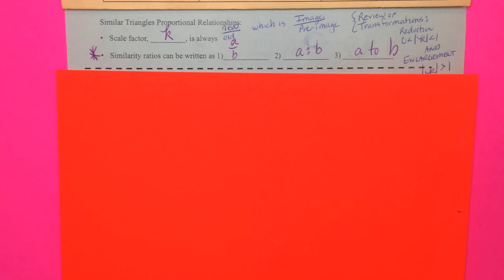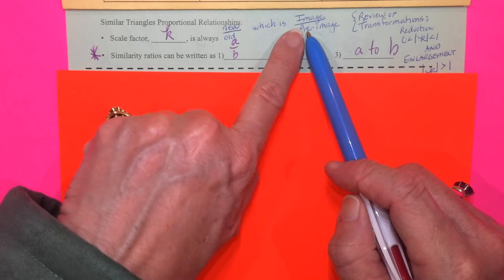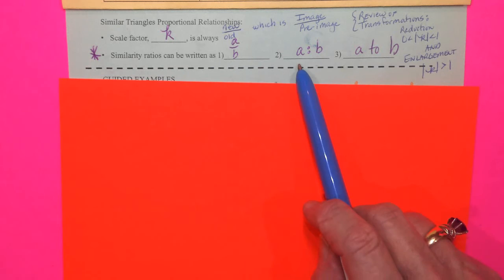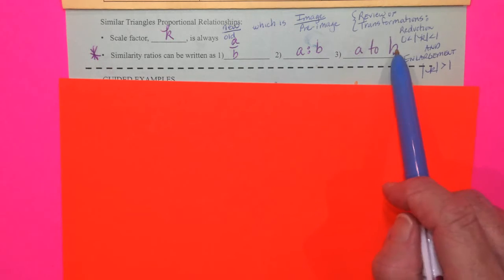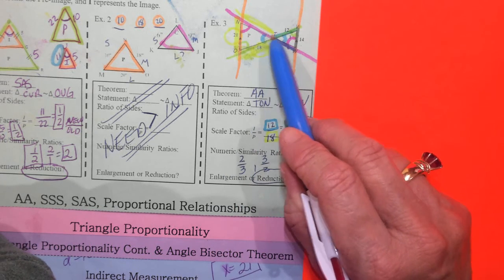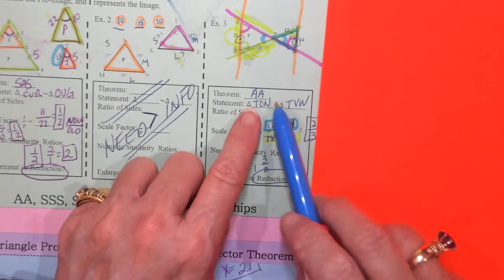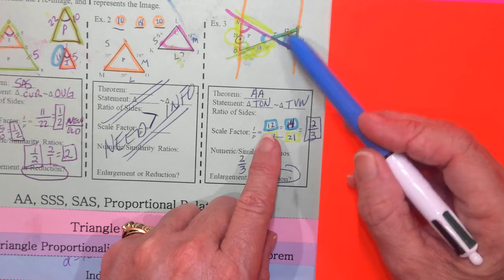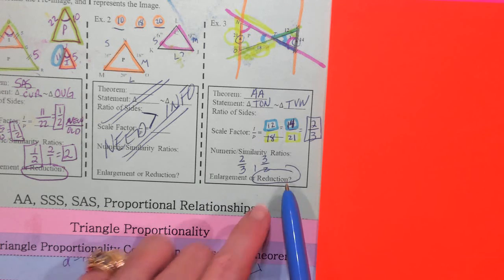Triangle Similarity - AA SSS SAS Practice